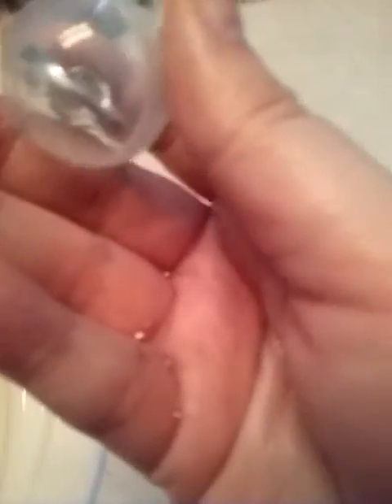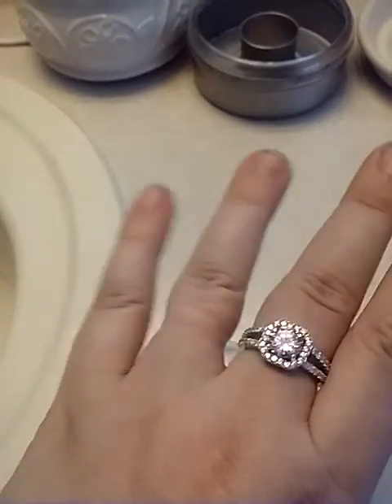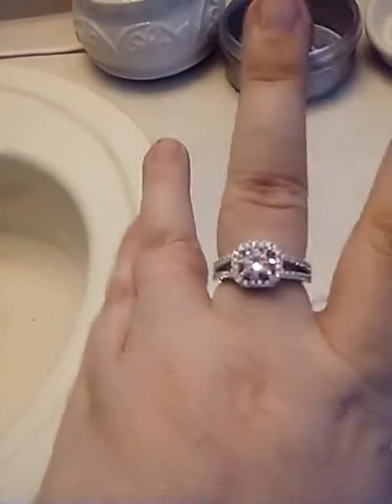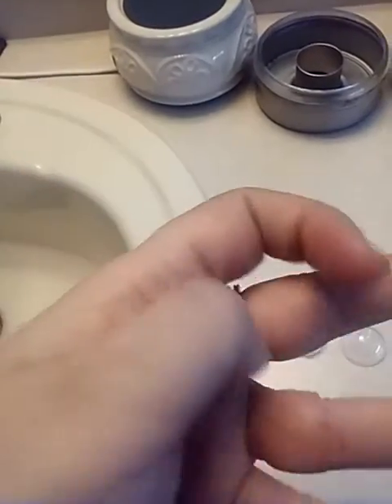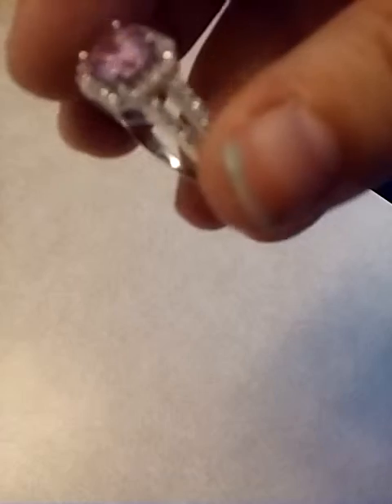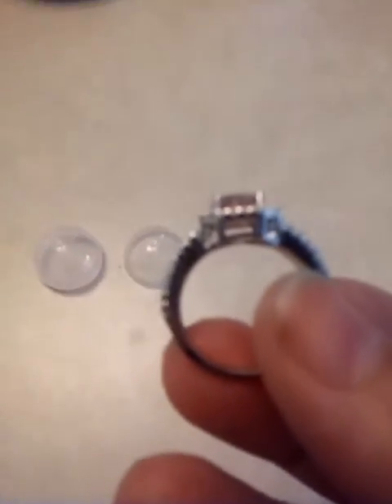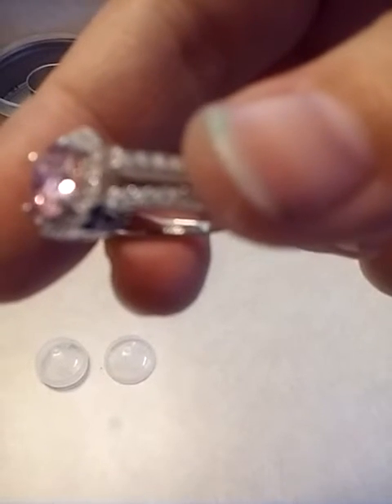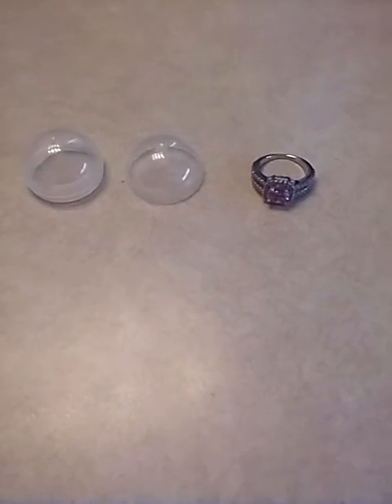Flicker Fancy bath bomb reveal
What was hidden inside my Eucalyptus bath bomb from Flicker Fancy. Not a huge fan of pink stones, but this at least is a quality piece! Thanks as always for watching!